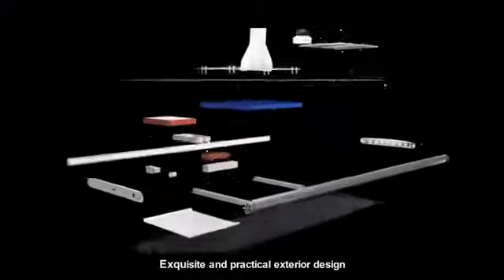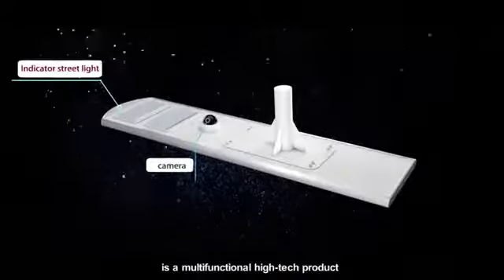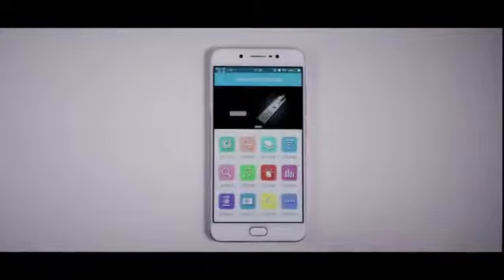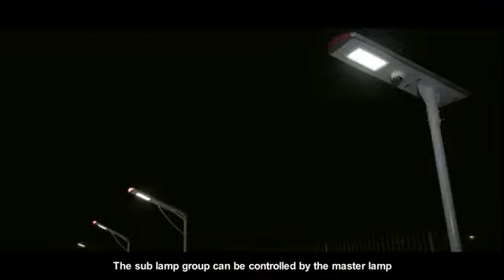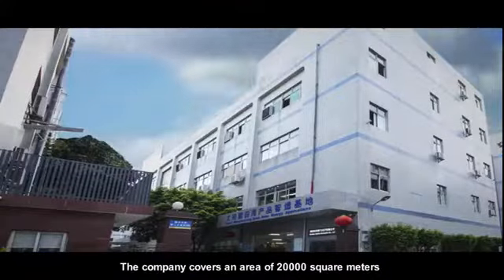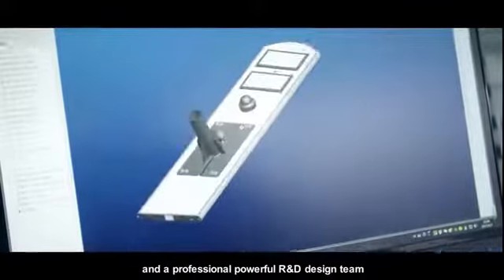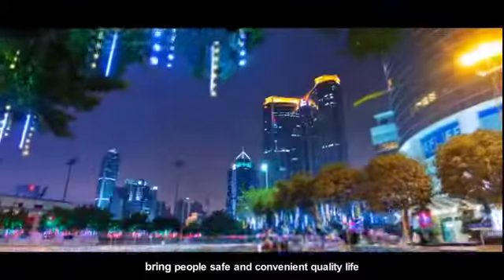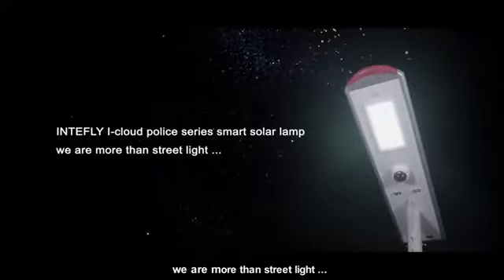4G Cloud Solar Lights - Global Control the solar light with Mobile APP via 4g internet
4G Cloud Solar Lights - Global Control the solar light with Mobile APP via 4g internet ,without distance limit.